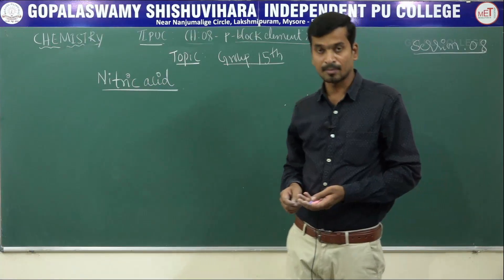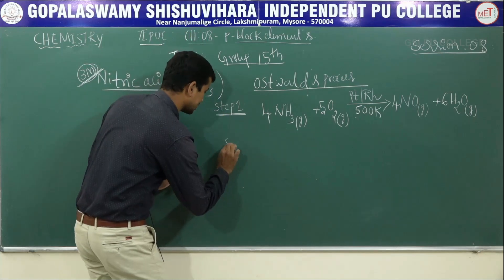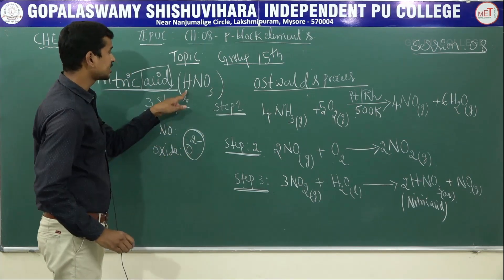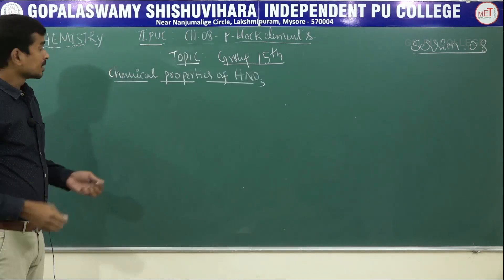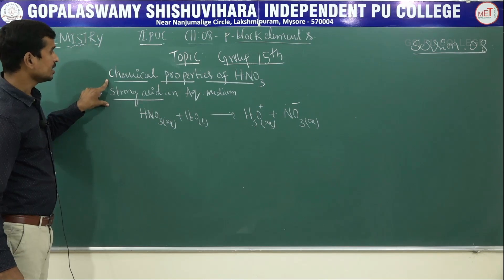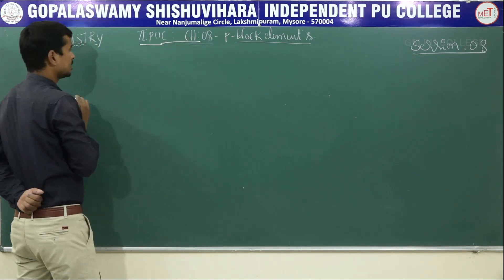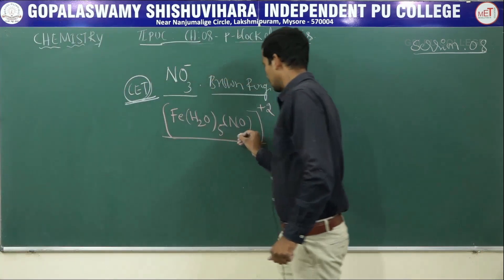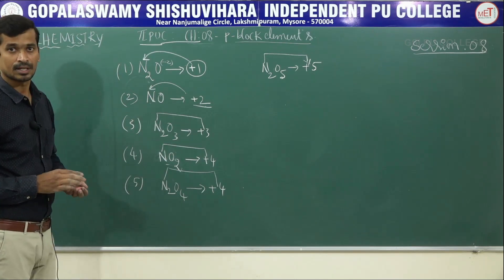CHEMISTRY | II PUC | CH 08 | P - BLOCK ELEMENTS - OSTWALD PROCESS - PREPARATION OF HNO3 | S08